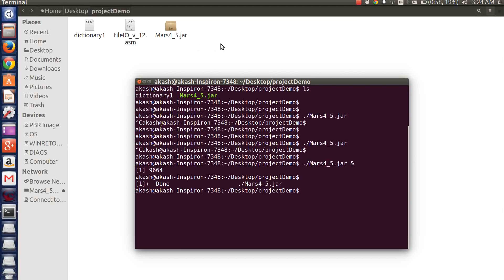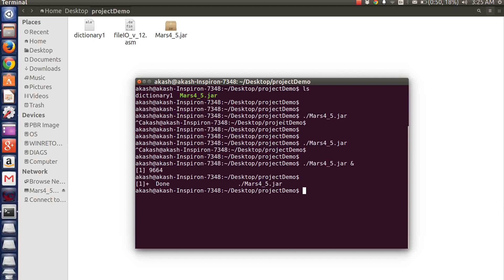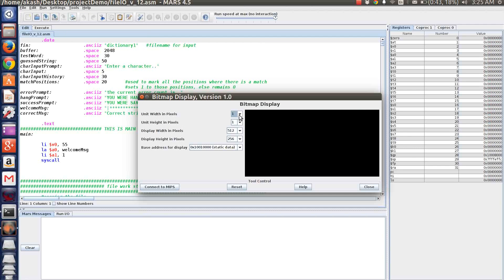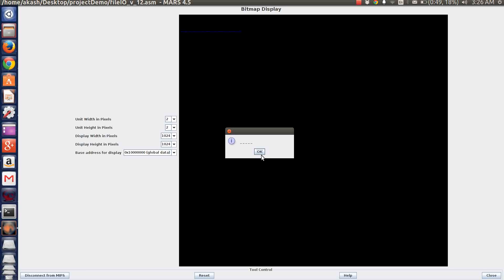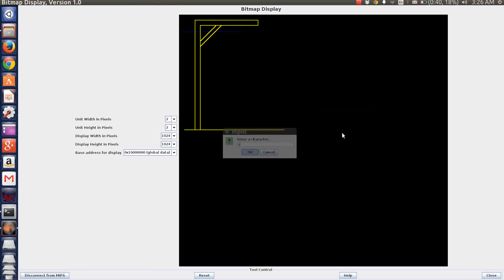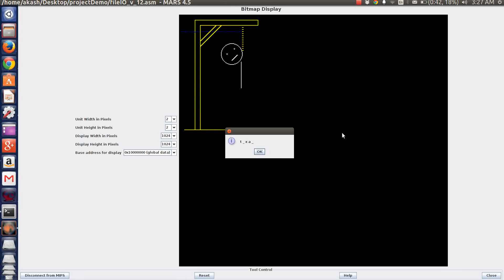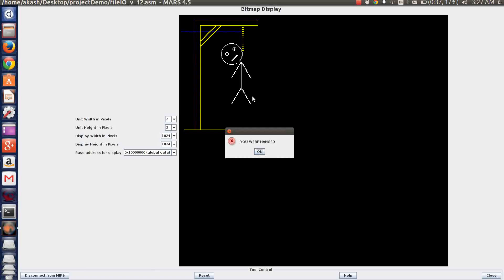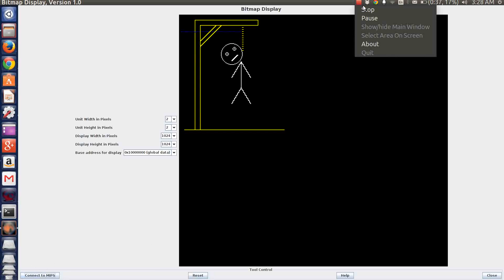Hangman in MIPS Assembly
This is demonstration video for Hangman game written in MIPS Assembly.